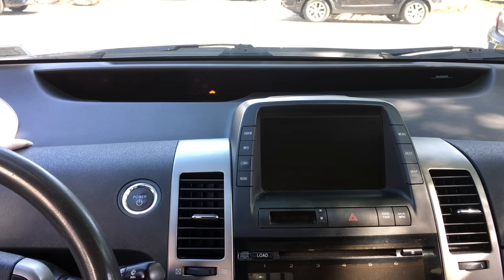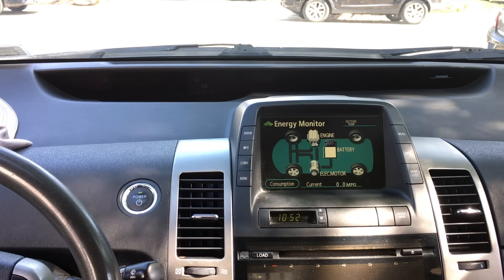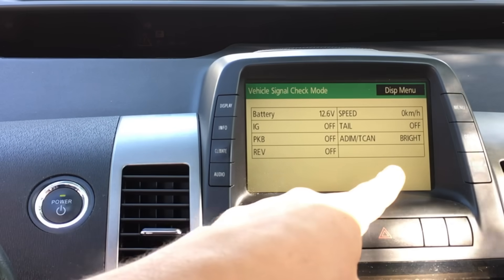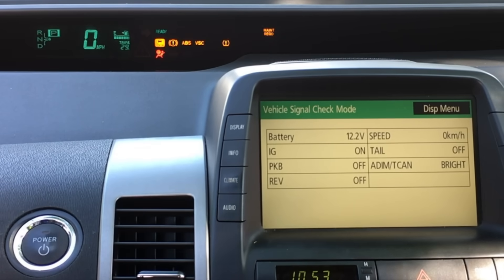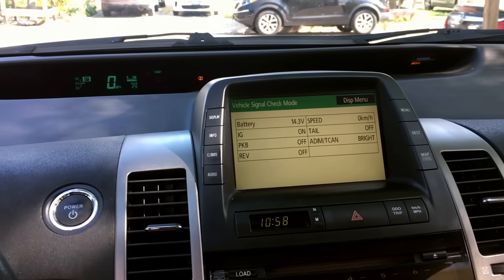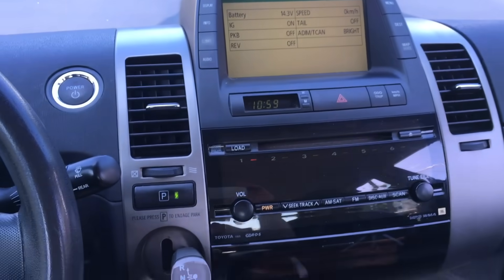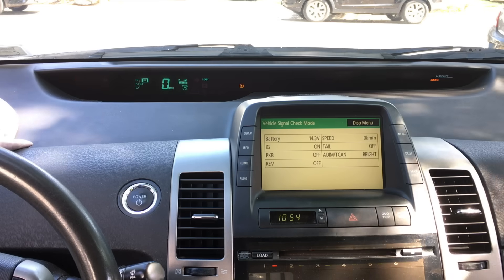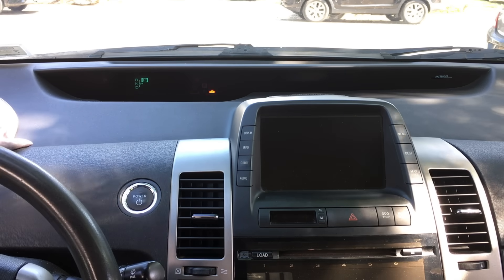Prius 12V and Hybrid Battery Self Test Procedure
Prius 12V and Hybrid Battery and 12V Aux Battery Self Test Procedure

😎Become A Channel Member Thank You! -